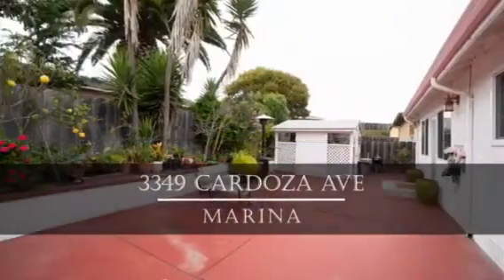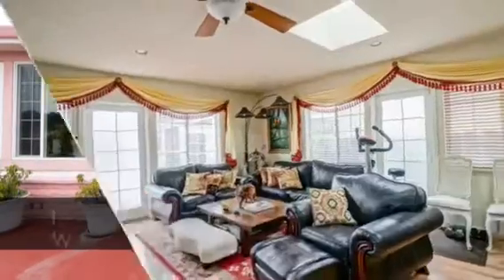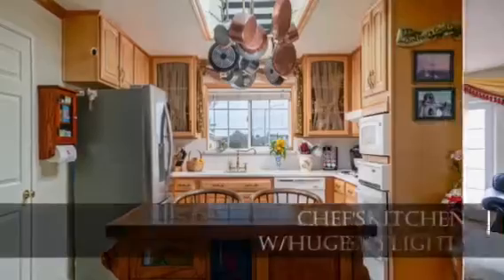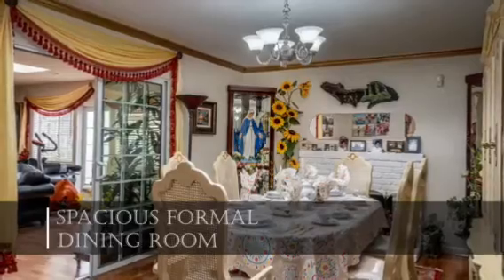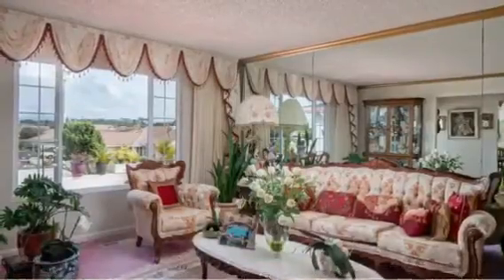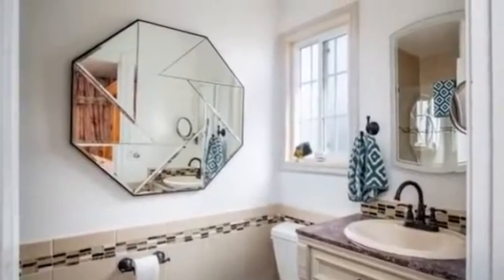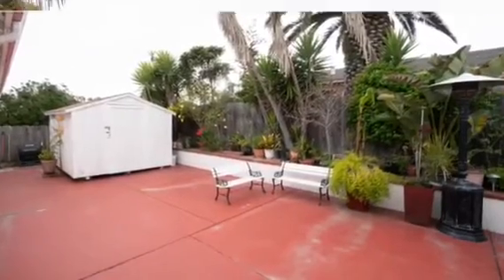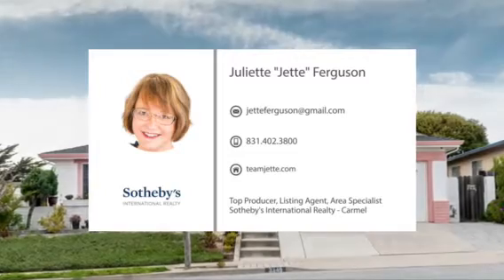Marina Ranch Beach Home Getaway $625,000 GREAT BONES AND INSPECTIONS LISTING AGENT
Near the beach in Marina. Cul de sac ranch home. It’s amazing - modern- high ceilings- skylights! Jette